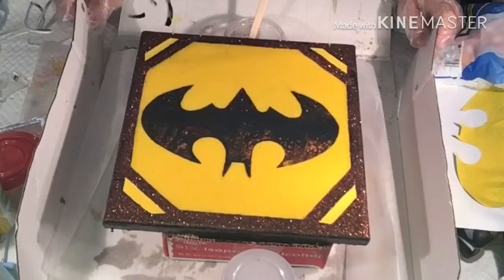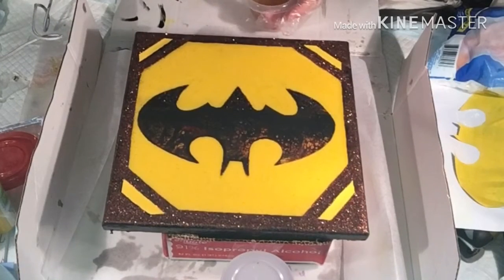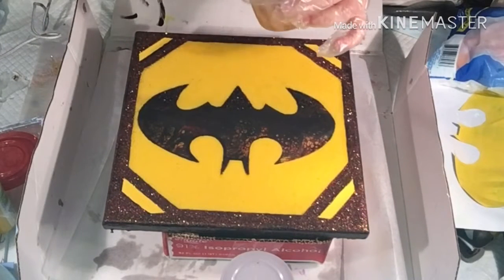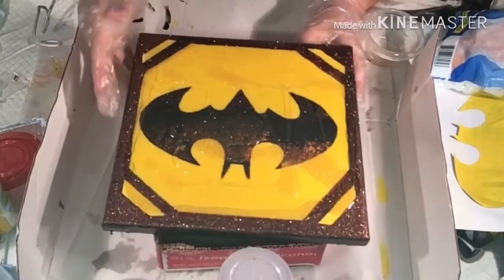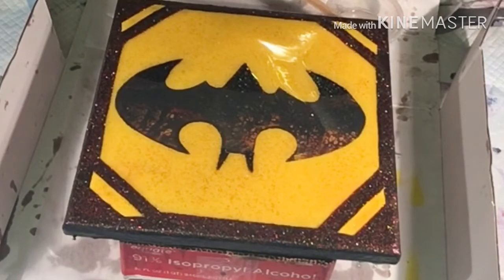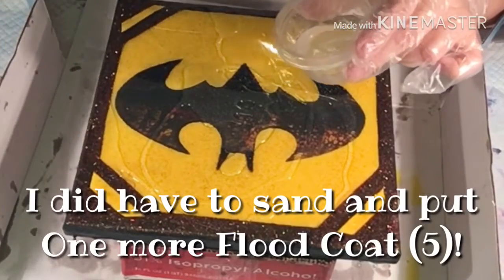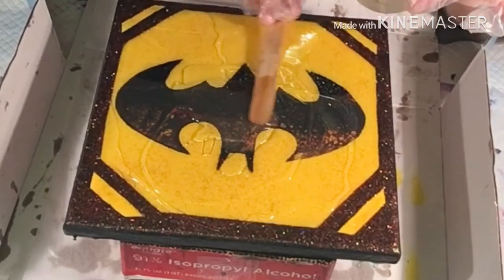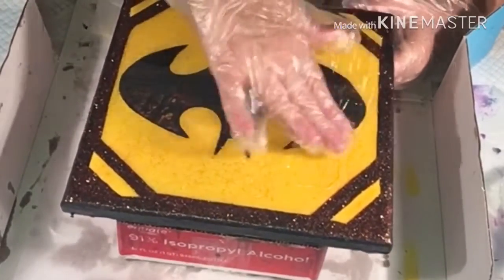YT100, Challenge Day “100”!!! Batman, Part 3, BatmanForever, ArtisticPoursAndMore, Art, (172)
Batman, BatmanForever, Part Three, YT100Challenge, 100 of 100!!! Thank You JohnnieFerro, for the fun and fantastic opportunity!!! You Rock! Literally!!!

Hope everyone enjoys the video!  Please Like, (Smash the Thumbs UP) And Subscribe if you enjoyed watching the Video and tap on the little Bell if you would like to receive notifications of additional video's I post. God Bless, Be Safe, & Be Happy!
​​***See More Info Below: Like My New Paint Recipe and about Cells & Silicone & Dimethicone.
​​***Or if you would like to purchase a piece of my art that you have seen here on My You Tube Channel or you just have a question you may contact me at:
​​ New Paint Recipe:
​​Acrylic Pours, With Flood Brand Floetrol & Elmer's Glue All & GAC 800. *(I mix my Paint with:  Floetrol 40%, Elmer's Glue All 40%, GAC 800 10%) After I add my paint I adjust the other 10% with Distilled Water or Floetrol or Glue All depending on thickness of the paint which varies. If I want better cells I add 1 to 2 drops of either Dimethicone, or Silicone to every ounce of pre mixed Paint I made or 1 drop of each for each ounce of Pre mixed Paint I have Made. The Products I use are Blaster Silicone,  OGX Coconut Milk/Oil (Dimethicone), 3 & One Silicone,  Spot On Treadmill Belt Lube (100%) Silicone. I use Sometimes 1 or even up to 3 of these products depending on the outcome I am looking for. I usually always Spray my Pour Cup with the Blaster Silicone Prior to adding the Paint Mixture into it because it helps to release the paint once it is flipped. I am Still experimenting and will keep everyone posted with any new techniques I learn or try. I am also looking for some recommendations and/or suggestions from anyone that would like to share.
​​***If you would like to purchase my art please visit my Etsy Store at:
I am having a Sale right Now and I will be adding new items soon!